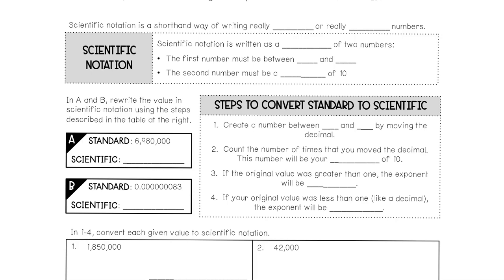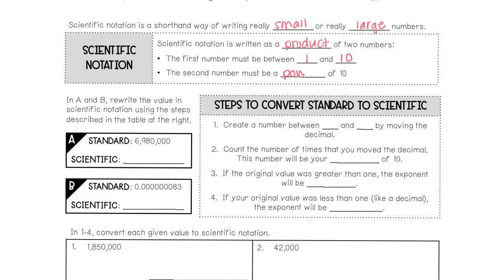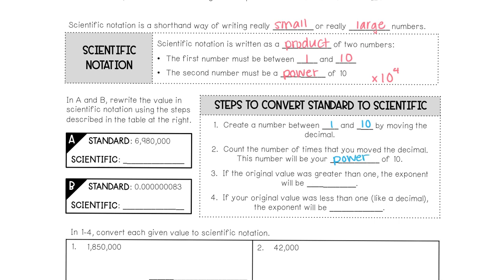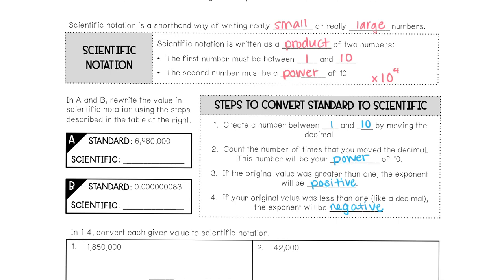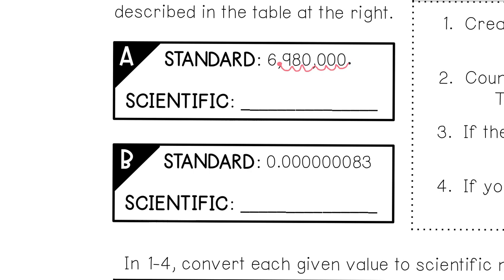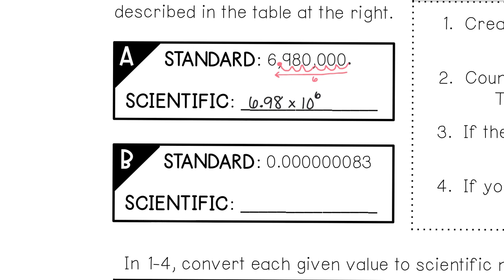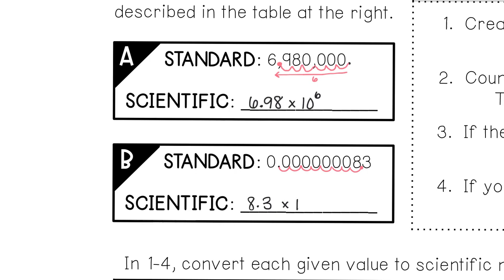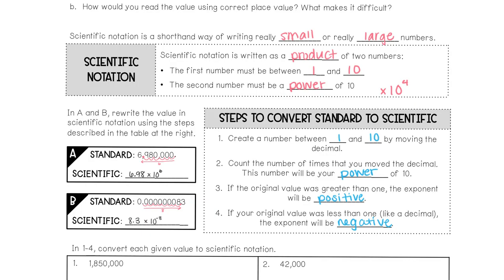Converting Standard Form to Scientific Notation